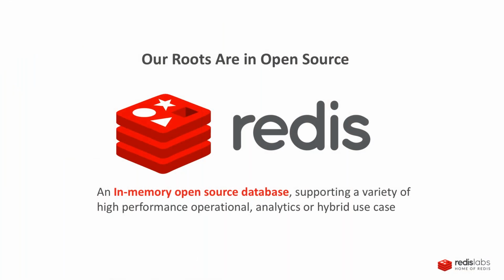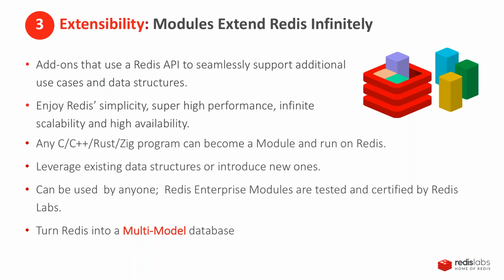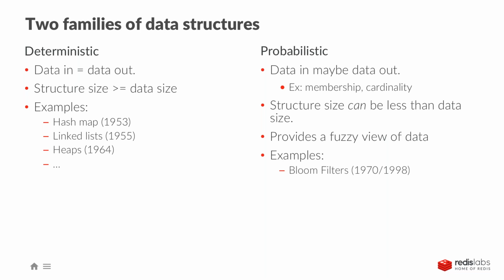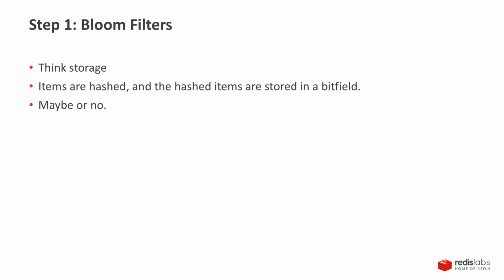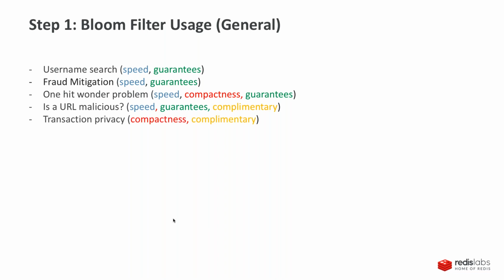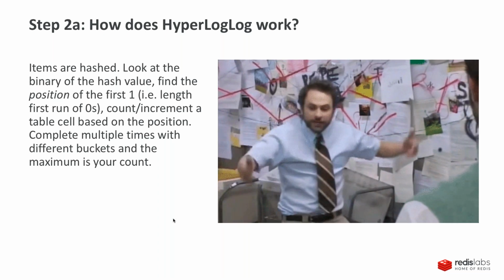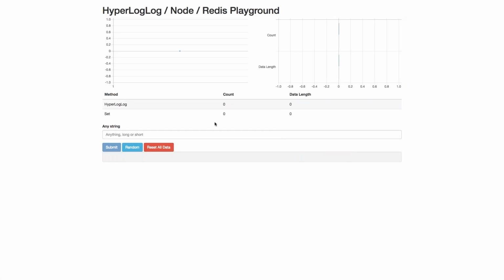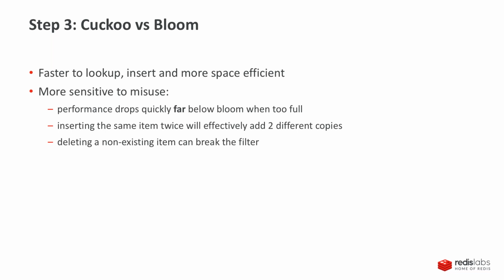Probabilistic Data Structures - Bloom Filters, HyperLogLogs & Cuckoo Filters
In this talk, Kyle Davis of Redis Labs explains 'Probabilistic Data Structures' such as Bloom Filters, HyperLogLogs & Cuckoo Filters